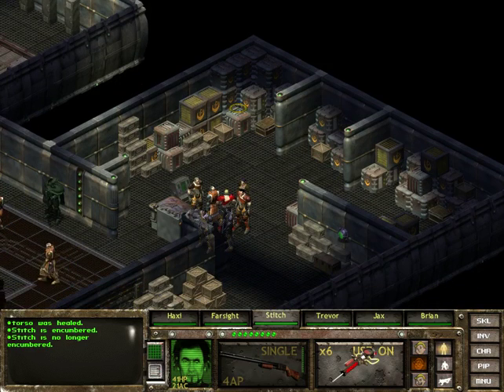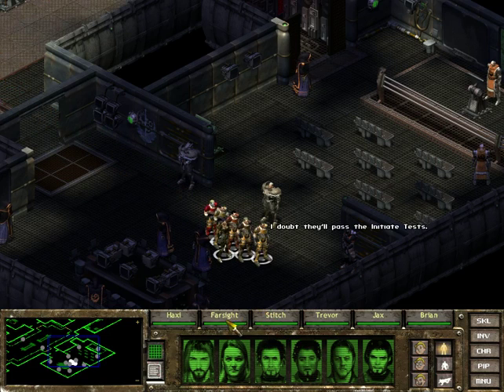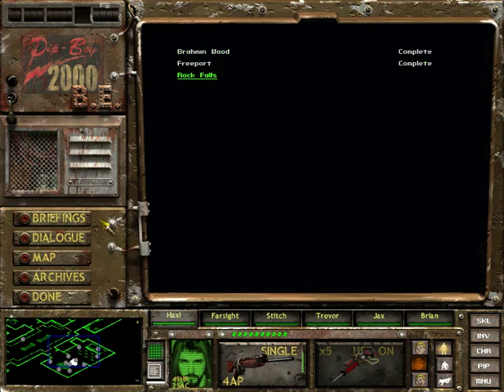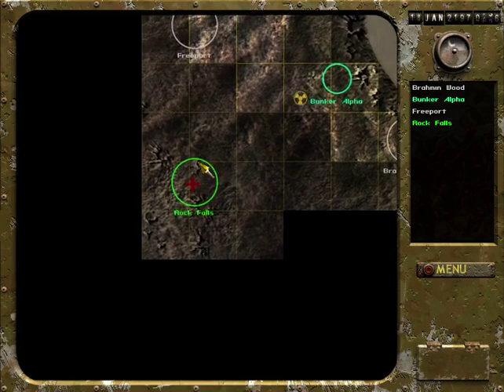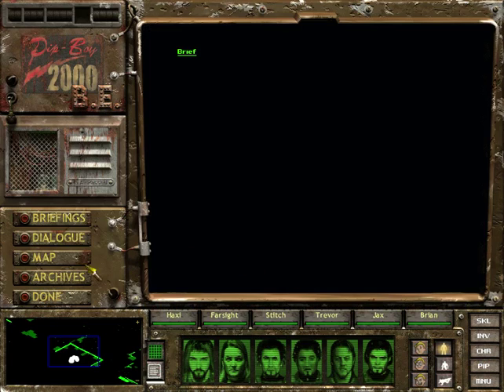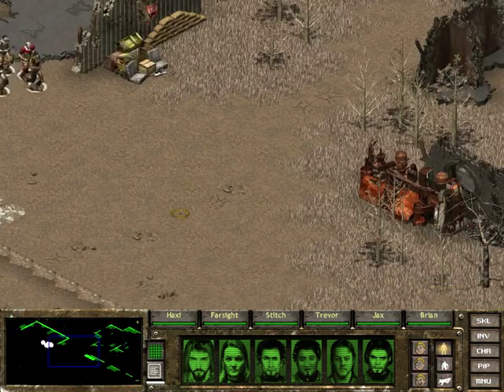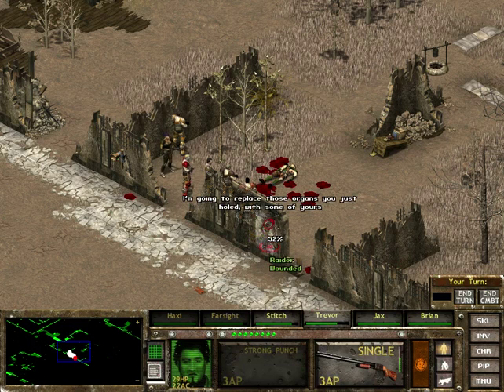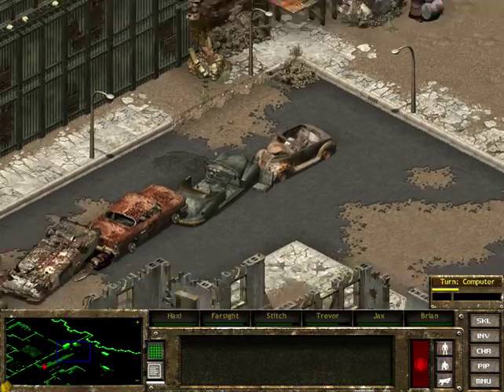Let's Play Fallout Tactics Episode 6: Stitch gonna need stitches.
6th episode of an entire play through of Fallout Tactics Brotherhood of Steel without saving and loading when things go wrong on hard difficulty.